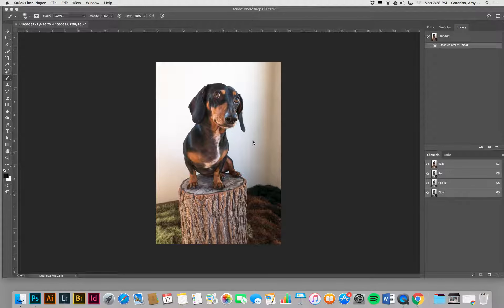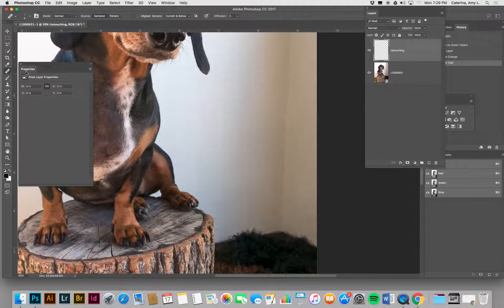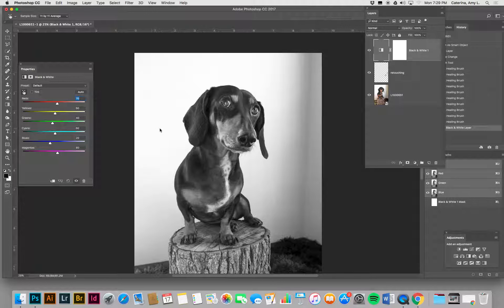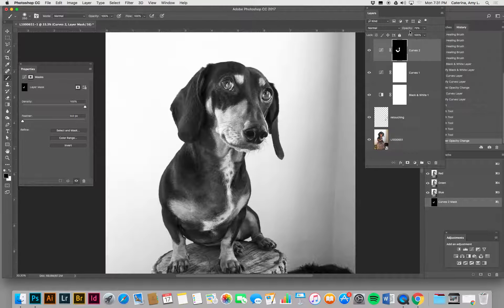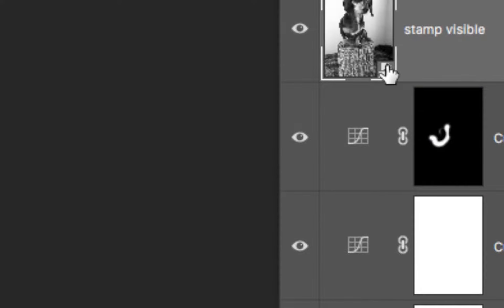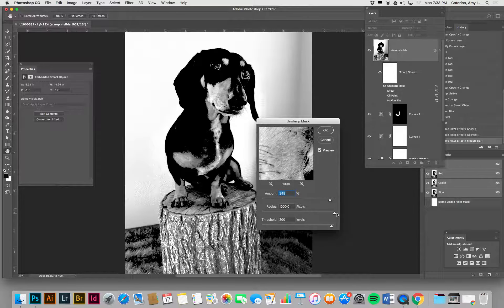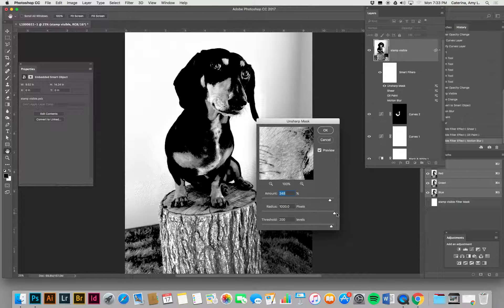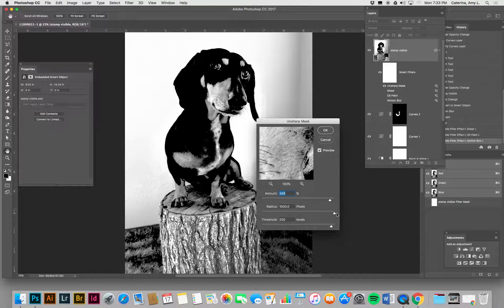part5 smart filters